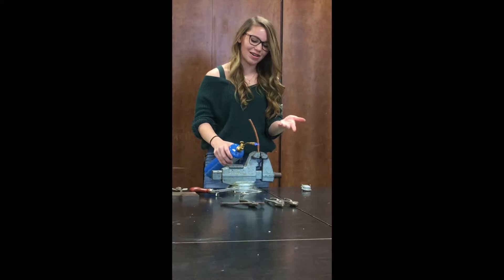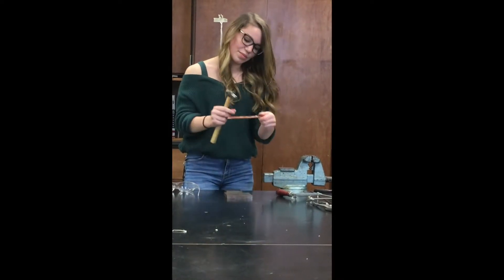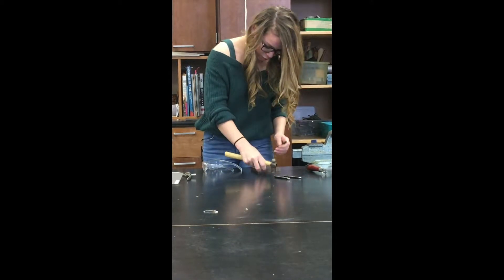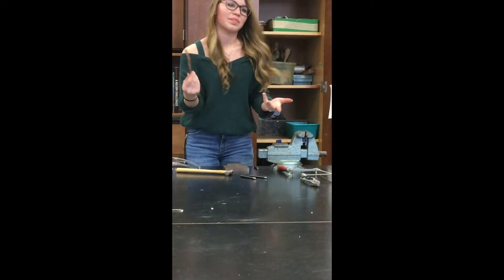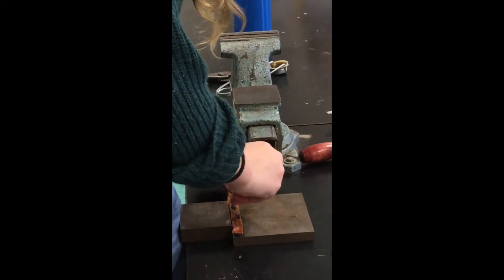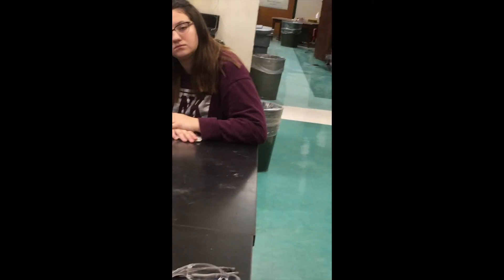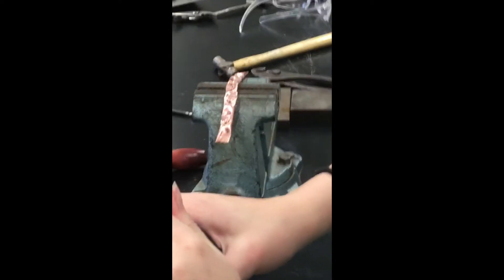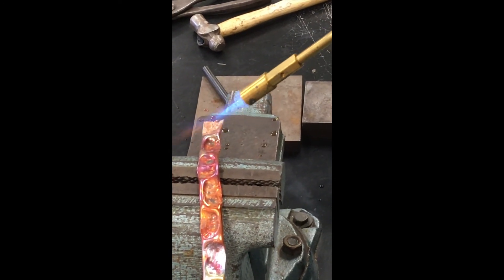Sophie Making Copper Pipe Bracelet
Student demonstration: using the "air chasing" technique to create a textured copper bracelet out of a standard copper pile.